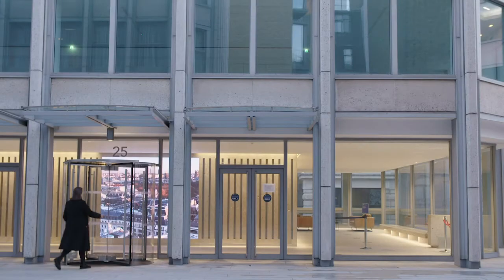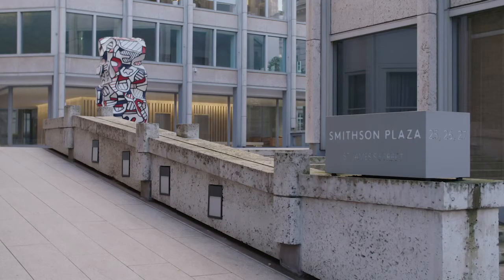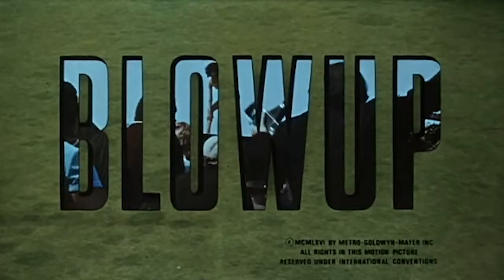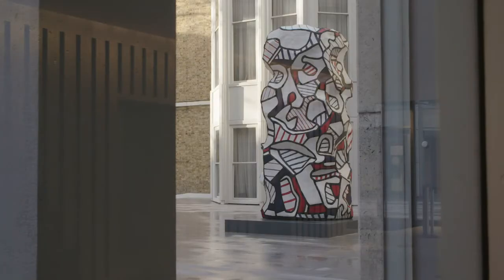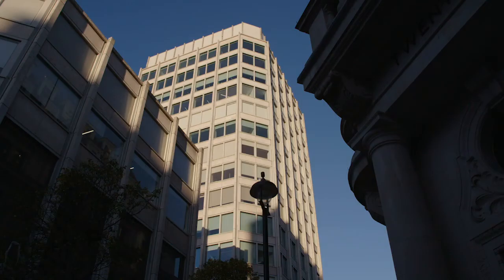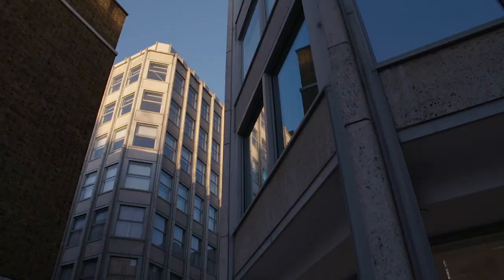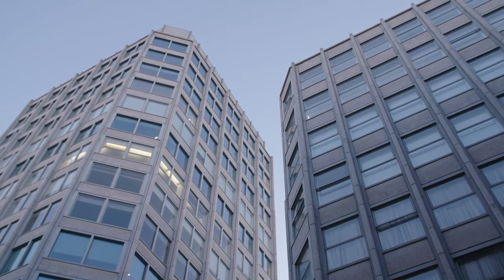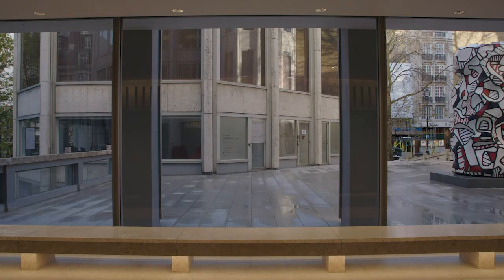#4 Carolyn Larkin: Roach Bed Portland Stone, The Smithson Building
FROM THE ARCHIVE

From Hammered Concrete of the Barbican to the calming flow of the River Thame, Texture in London began an exploration into the unique textures found in our city.

Following a series of lockdowns in early 2020, we wanted to explore the city again, and its array of different textures. So we asked some of our friends and partners to tell us about their favourite textures in London.

For her selection, Carolyn selected the Roach bed Portland Stone of The Smithson Building.
Carolyn Larkin is Founding Director at Caro Communications.